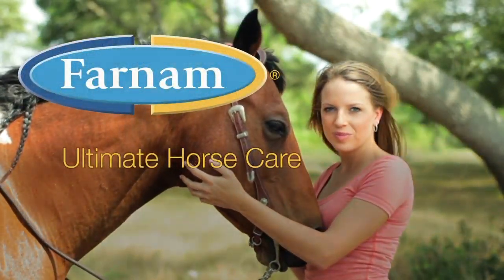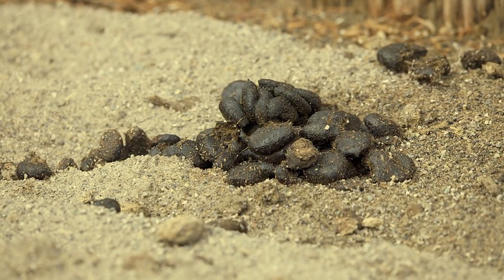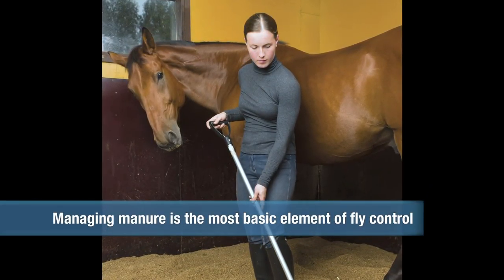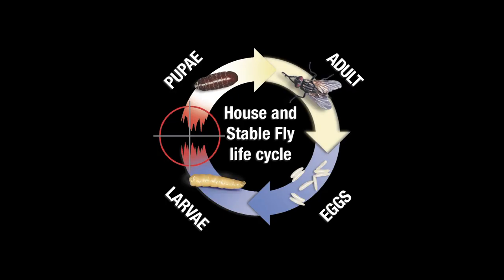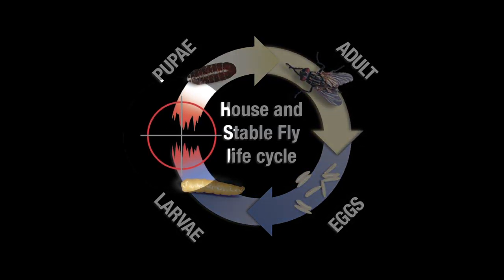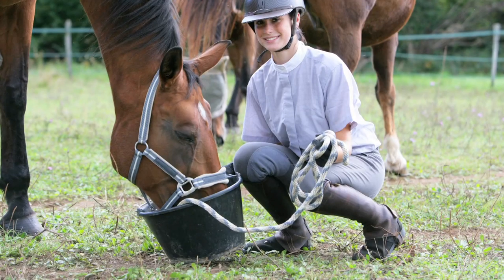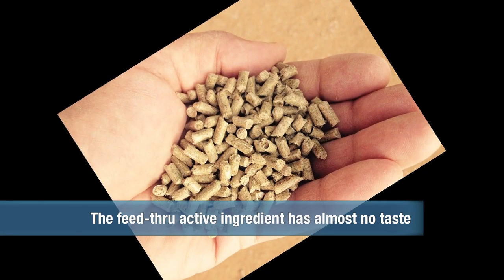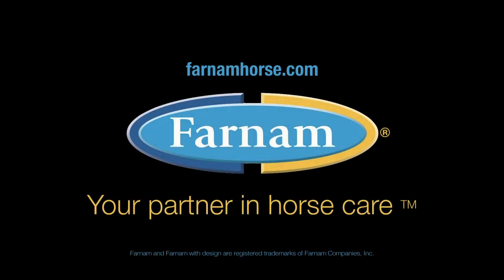Feed-Thru Fly Control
Dr. Tom Kennedy explains how feed-thru fly control products work and the most effective way to use them.
Farnam Presents Ultimate Horse Care
As seen on The Horse Show with Rick Lamb